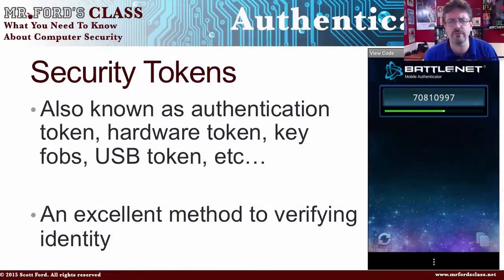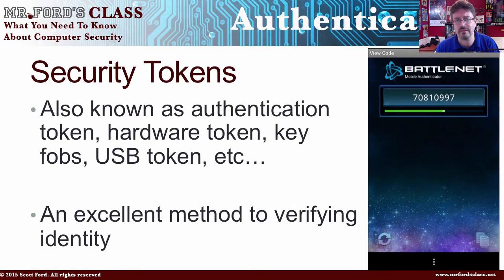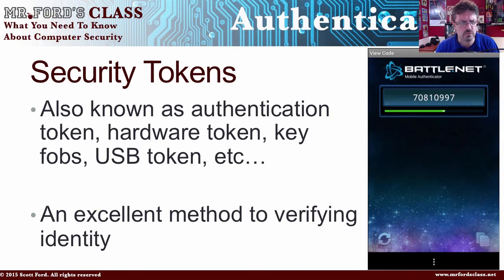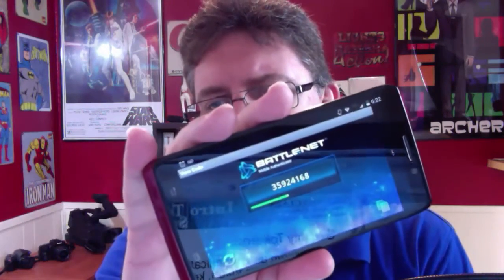Security Tokens: How To Keep Your Computer Safe From The Bad Guys (03:03)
In this video, we look at security tokens, a way to keep you account information safe.  Security tokens are also known as authentication token, hardware token, key fobs, USB token, etc… They are an excellent method to verifying identity